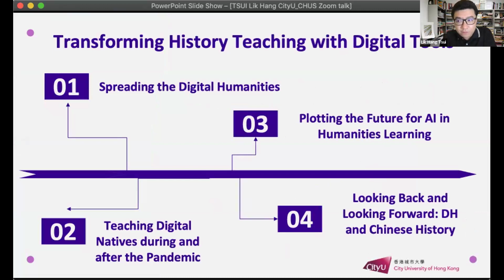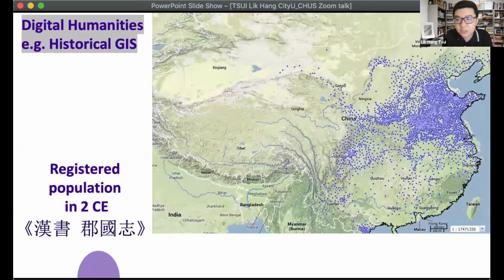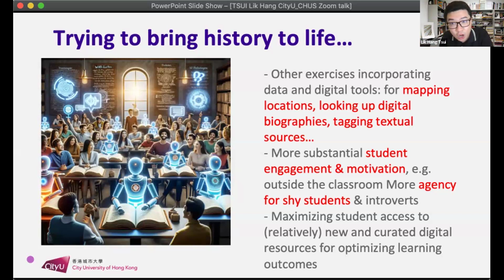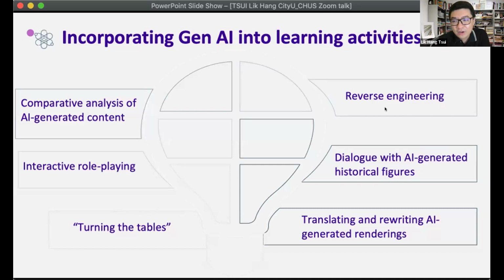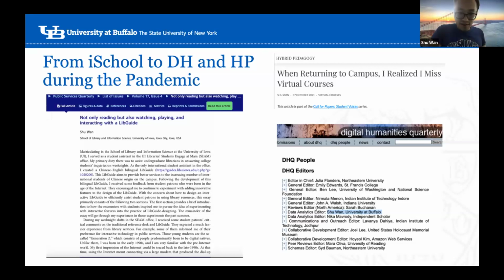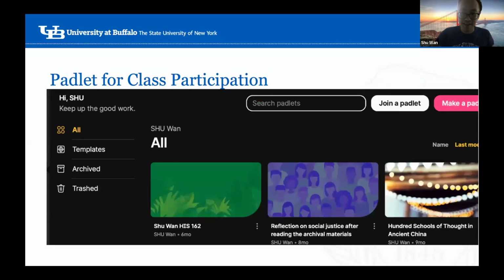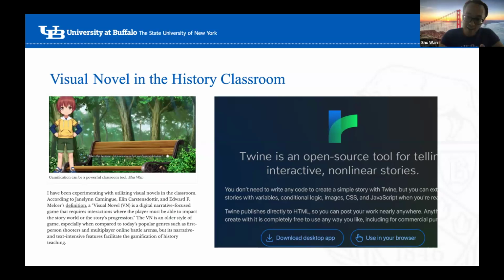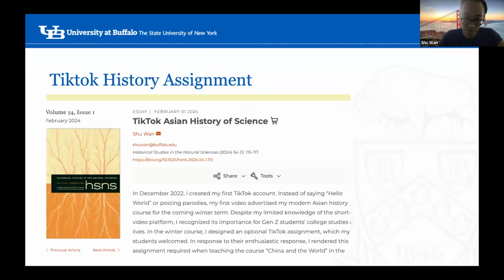Digital Humanities in the Classroom